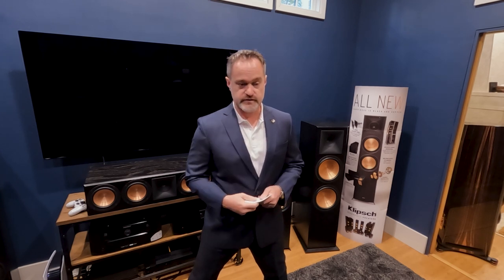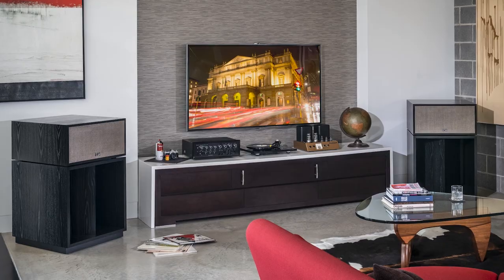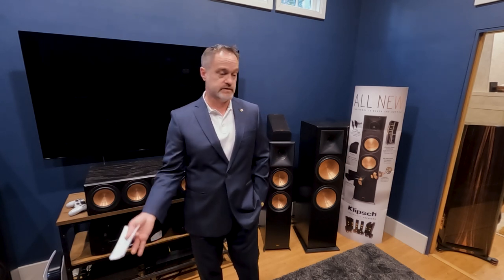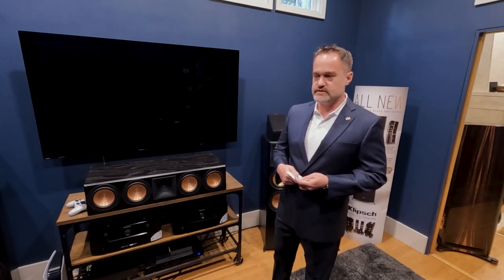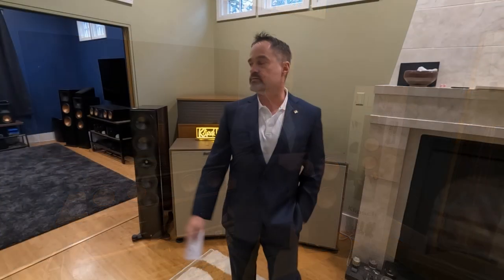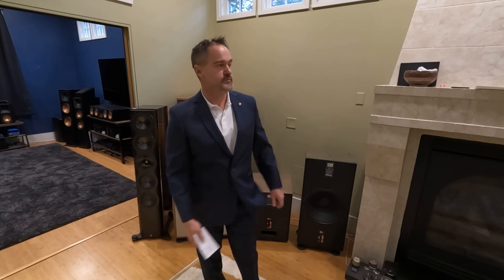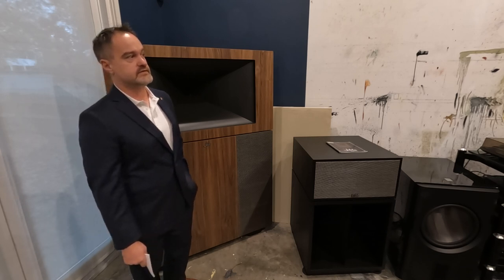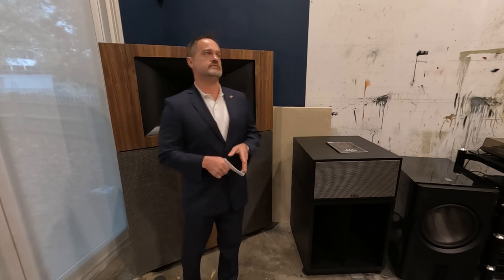Can I use Klipsch Heritage in my home theater?!?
Are the Cornwalls only for 2-channel music?? Can I use my Fortes in a home theater? What is the best option available for a music/movie/game room?? Cory dives into this in depth and explains the Pros and cons of using each model in different scenarios.